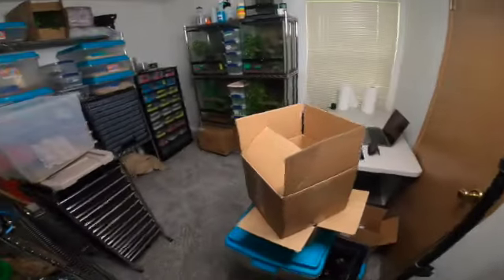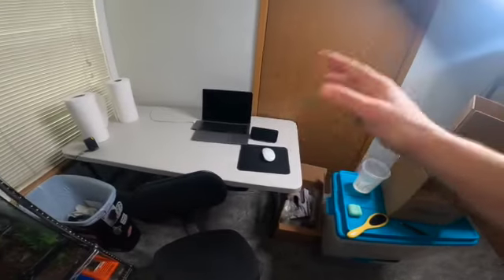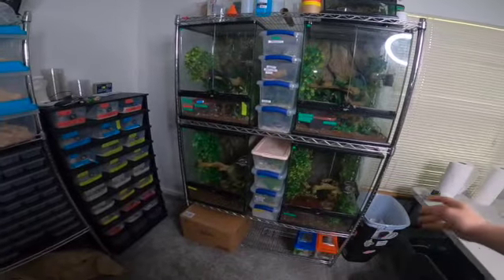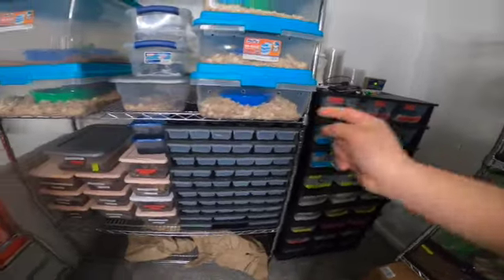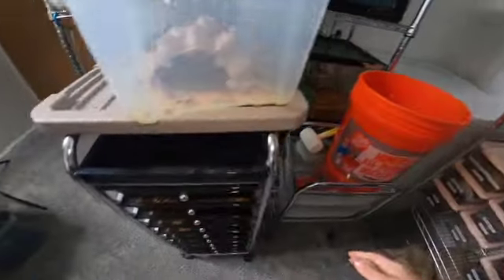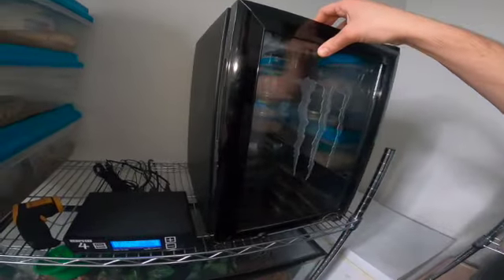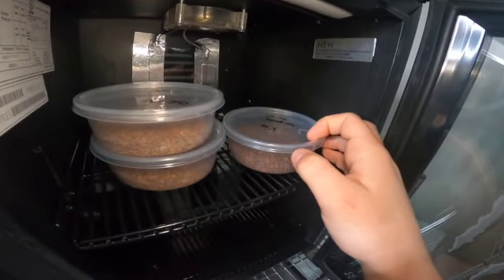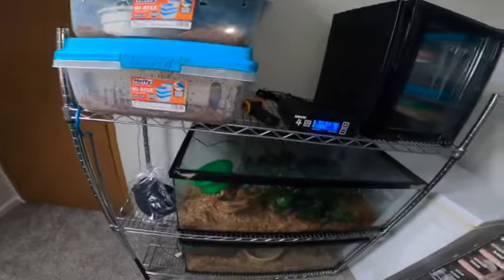NEW REPTILE ROOM!!!!